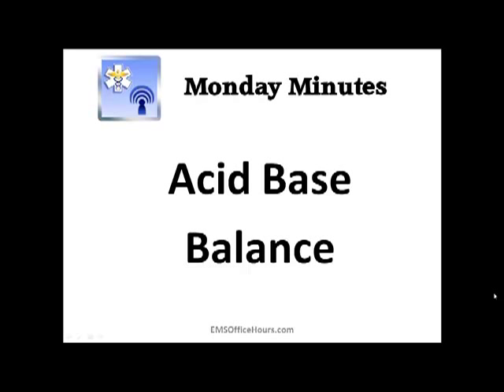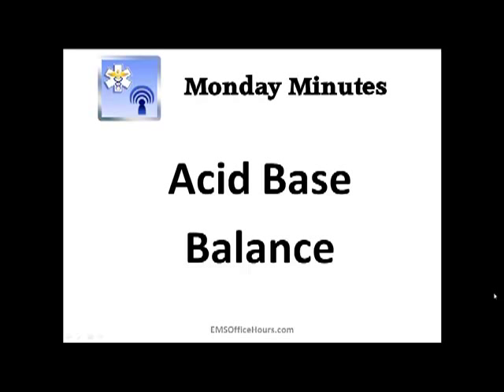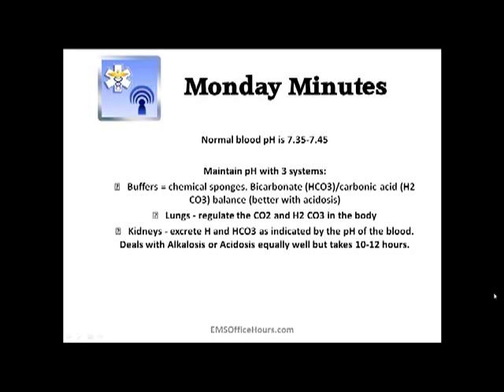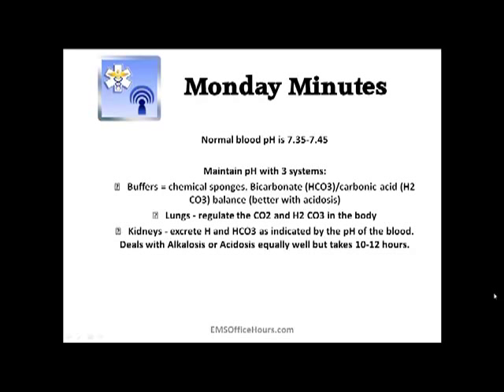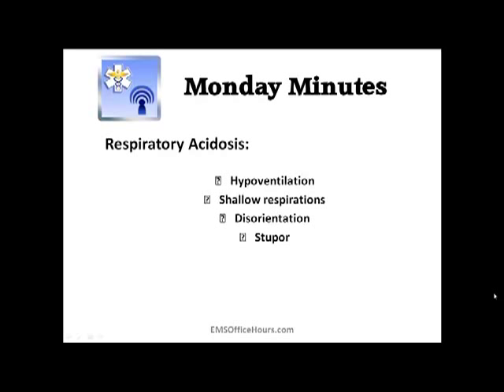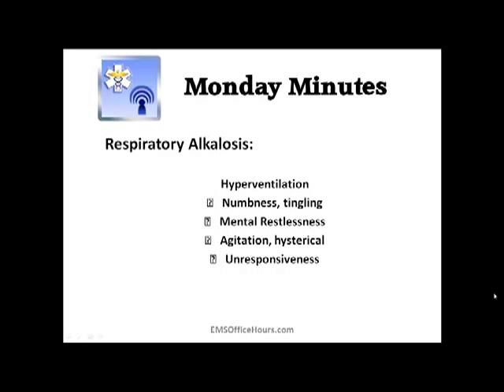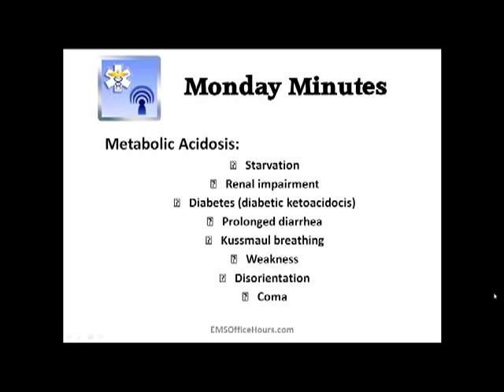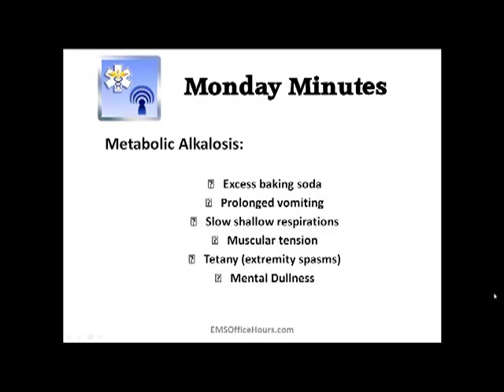Acid Base Balance For EMS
This weeks Minutes offers a quick overview of respiratory and metabolic acidosis and alkalosis. Great EMS study guide to help understand pH.